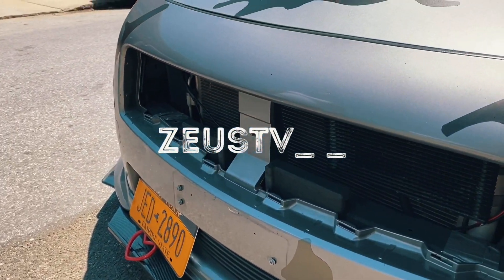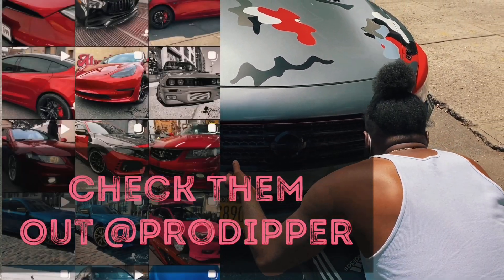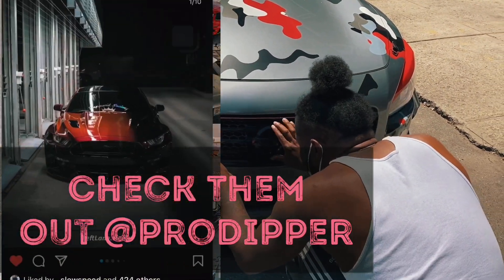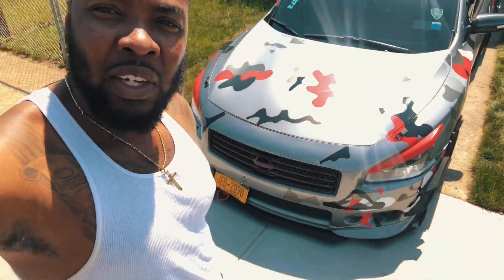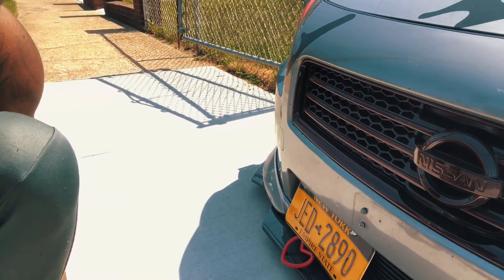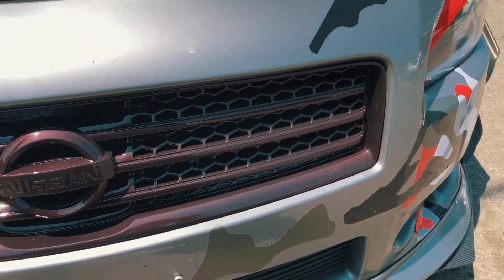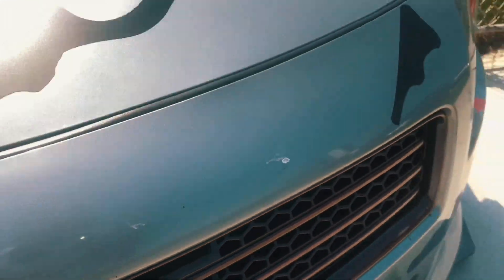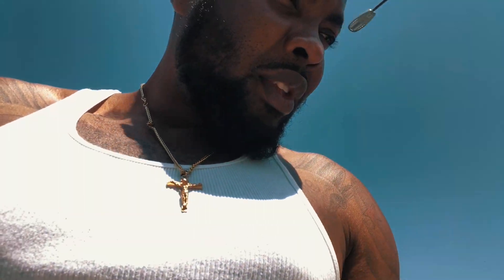Got back my grill love the color and how it turned out *nissan maxima *